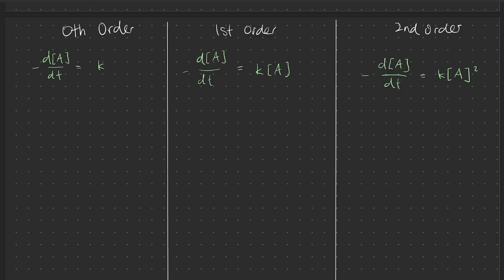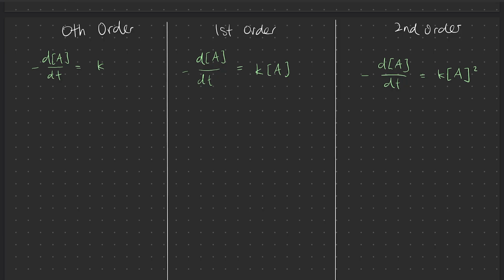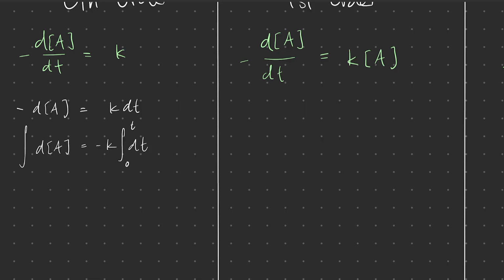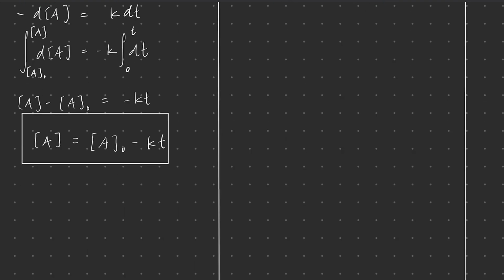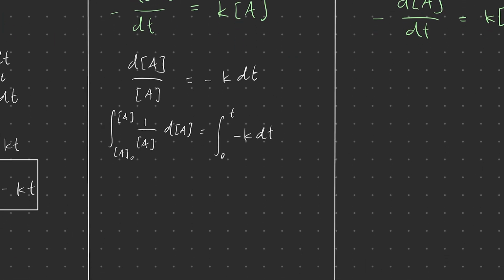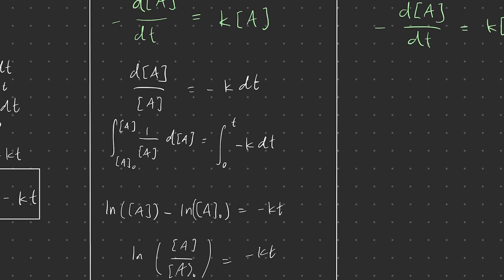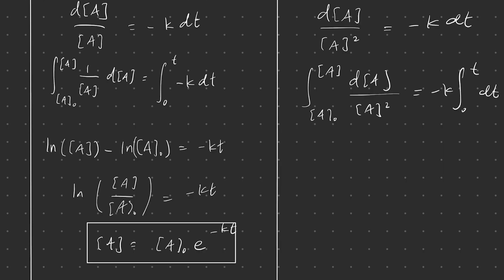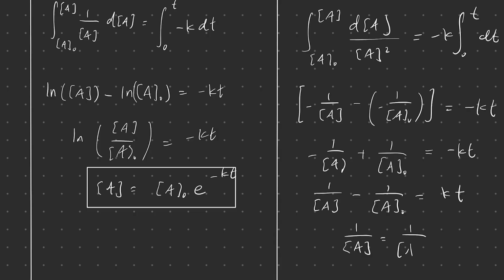Derivation of Integrated Rate Laws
How the integrated rate laws are derived from the differential forms of zeroth, first, and second order reactions. AP Chemistry, gen chem, ib chem hl